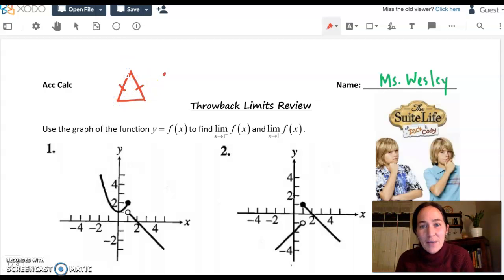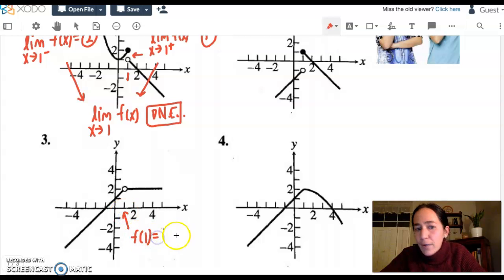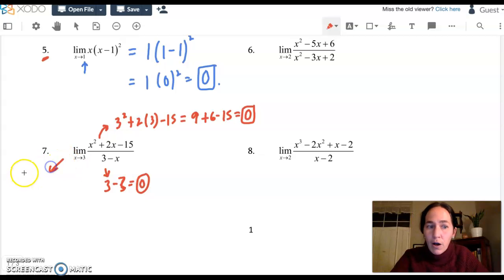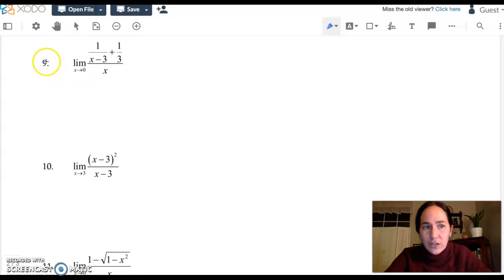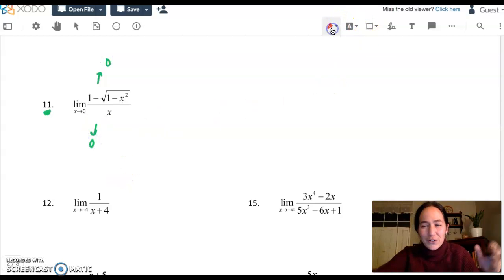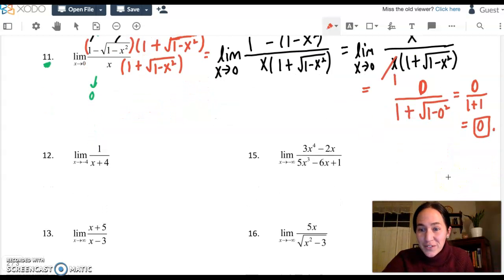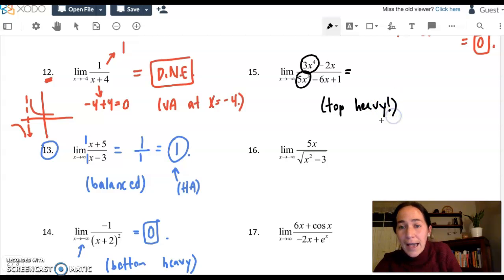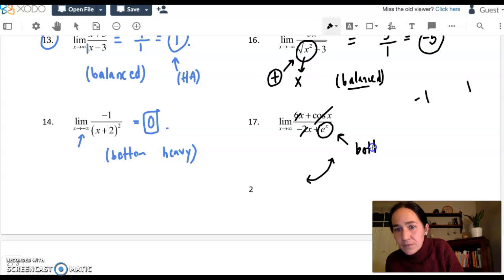Acc Calc Limits Throwback Review